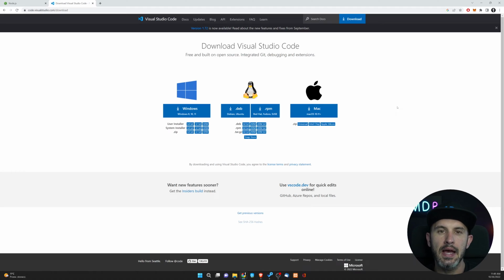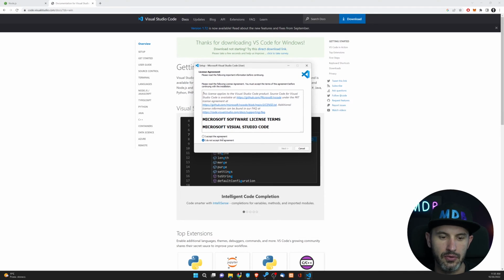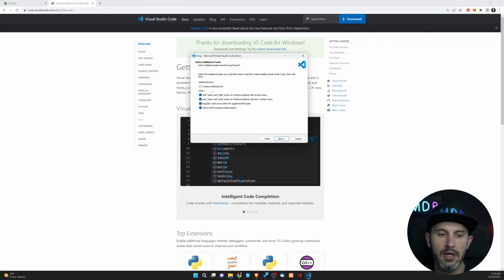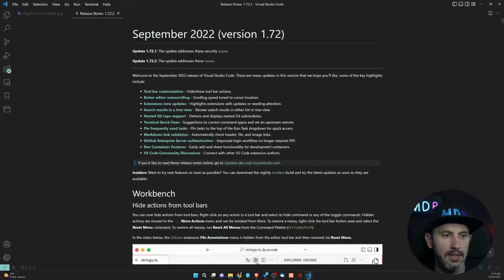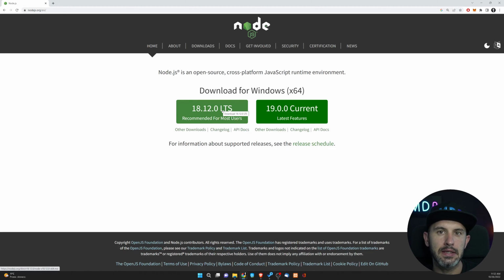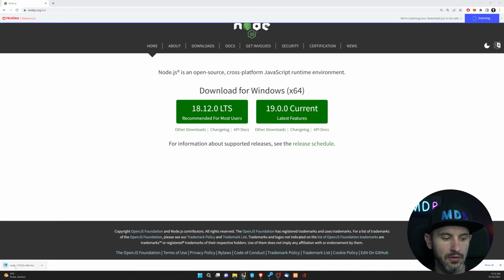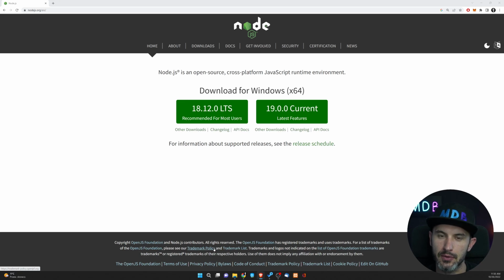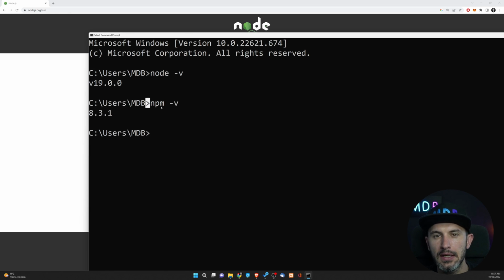#2: Install Node.js, npm & VSCode - MDB GO & CLI tutorial